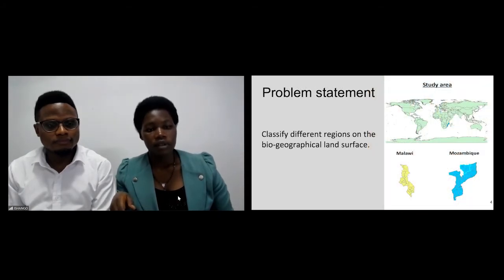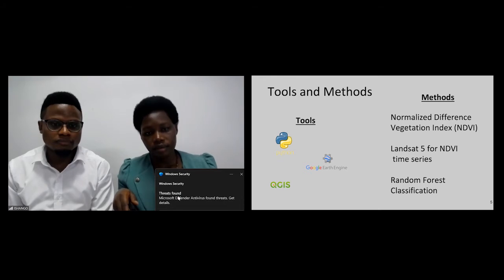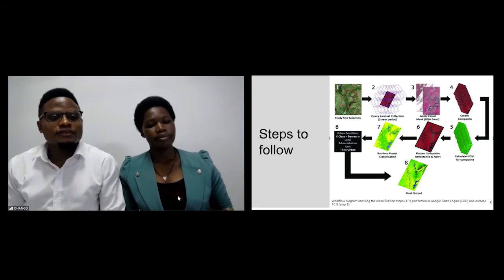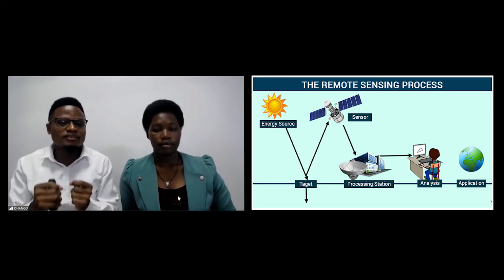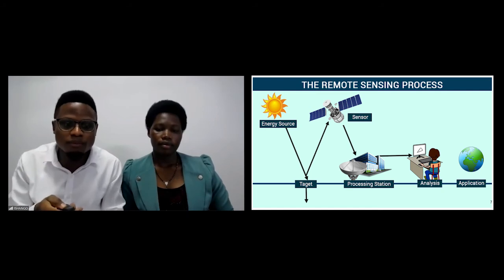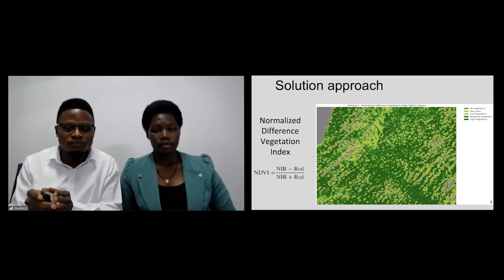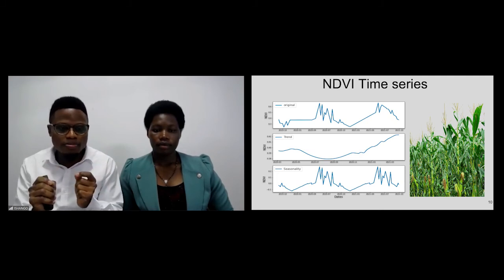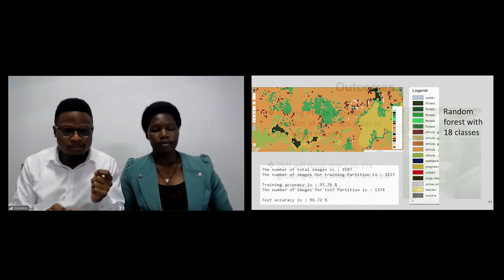Ishango.ai Fellows Jeannine and Englebert develop a remote monitoring system for PMI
Watch our fellows Jeannine and Englebert present their tobacco fields remote monitoring and land surface classification systems for Philip Morris International (PMI).